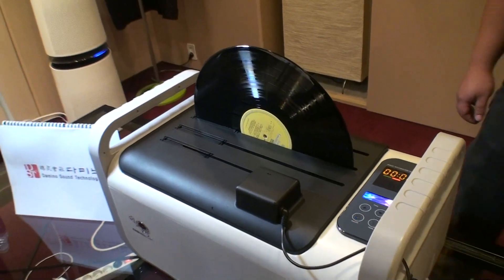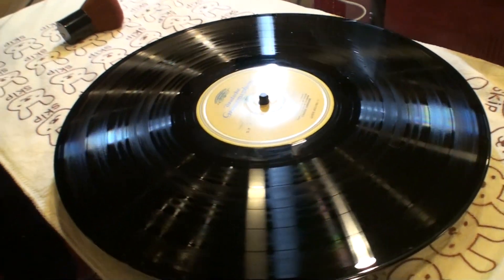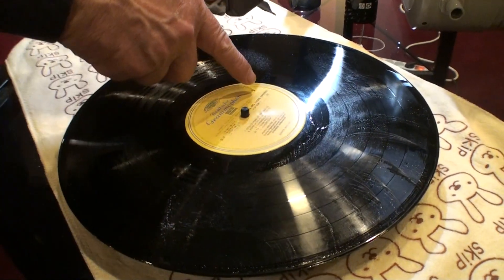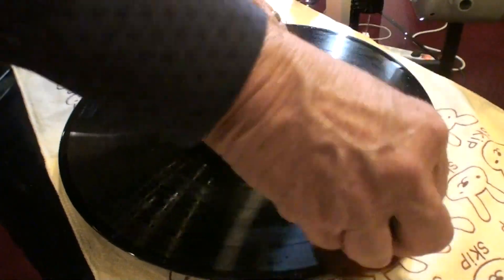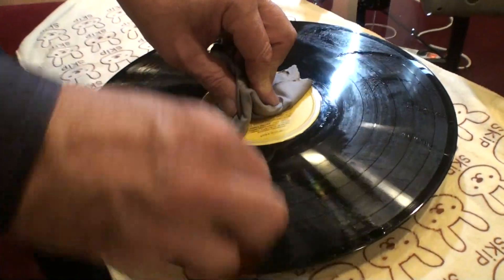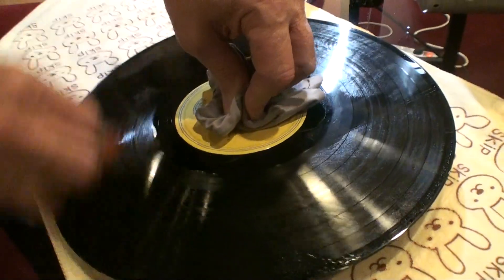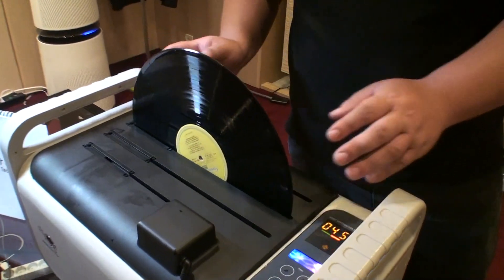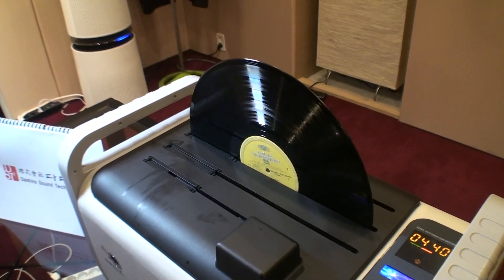7 KIRMUSS KA RC 1 TRAINING VIDEO PART 7 FIFTH CYCLE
VIDEO 7 KIRMUSS AUDIO  RECORD GROOVE RESTORATION SYSTEM. PART 7. Unrehearsed record restoration unscripted at Damino Audio Technologies, Seoul, Korea. In front of the Audiophile medias present, these training video were taken in real time. This record belonging to Mr. Damino Lee,  and required 5 cycles to remove prior cleaning agents that left films on the record, as well as the record's release agent.  This record was "cleaned" several times before with another cleaning machine prior to using the Kirmuss process to strip off films left on the record.

Most known record cleaning processes and liquids and as they have like charges to that of the record do little but coat the record. In some of these machines, a green light after cycling  record in a machine does not indicate that it has done anything to the record. To read where manufacturers ask users to process a record another cycle if not satisfied implies where the green light means little.

WITH THE KIRMUSS PROCESS:  The visible rise and fall of the whitish or grease-like materials as seen with the brush indicates what has been removed in a prior cycle,  and when the record has been "restored".

Records that are restored come out virtually dry, no need for vacuum or blow/air drying.